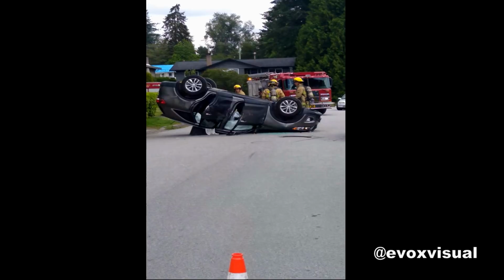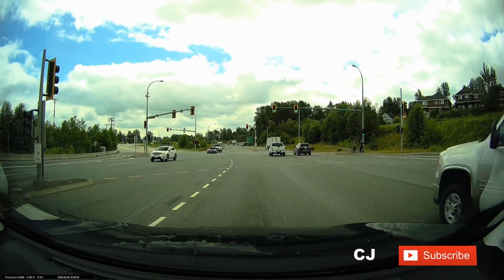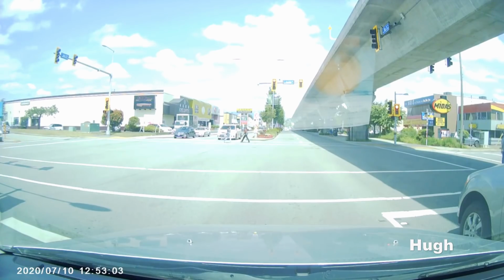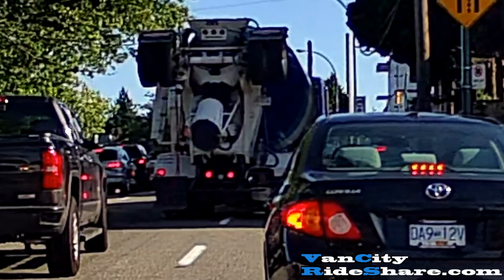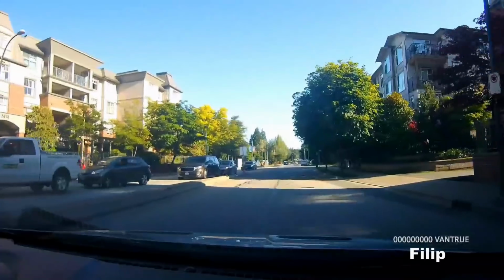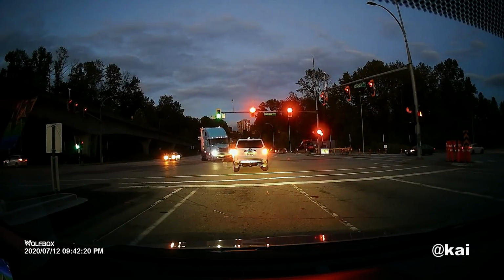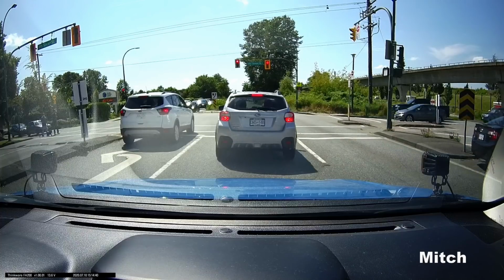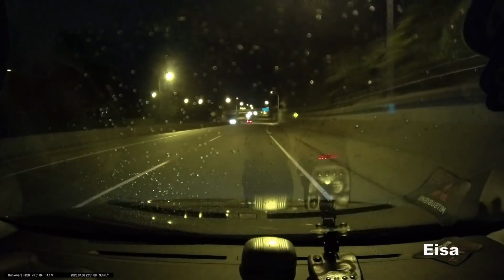Wrong Way Buddy! | Vancouver's Worst Drivers